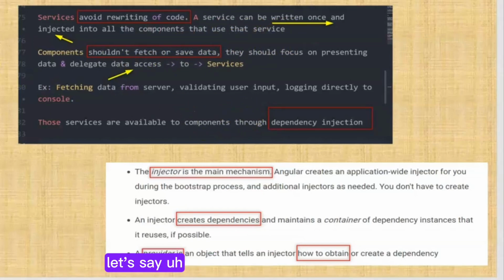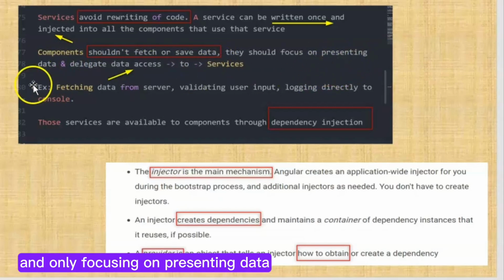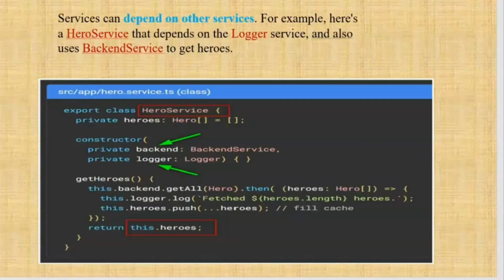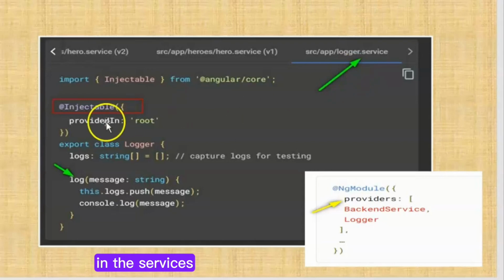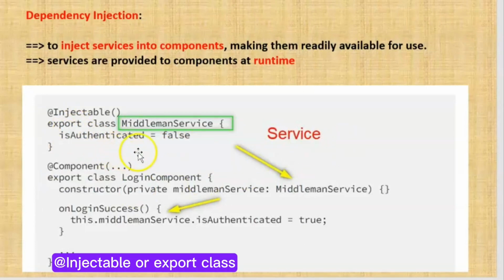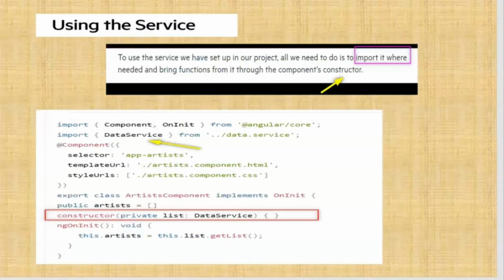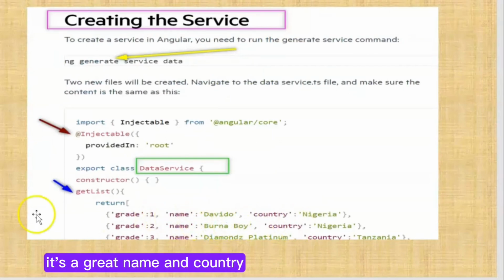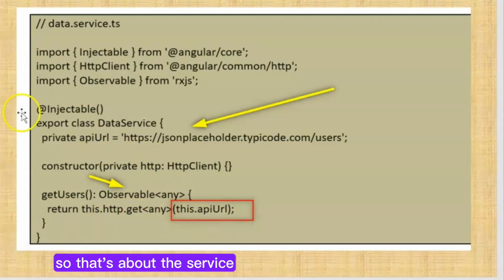ANgular Service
Angular Service Syntax & Usage